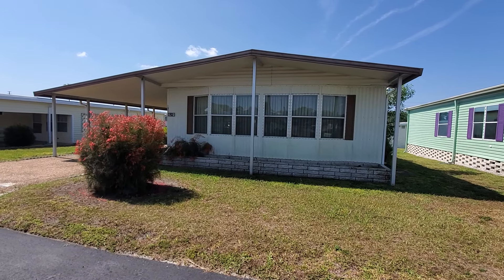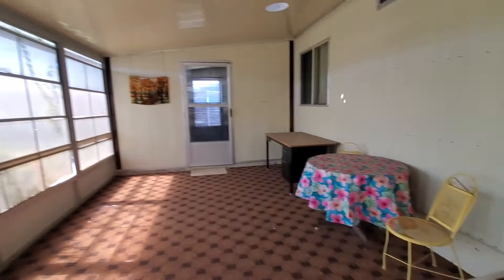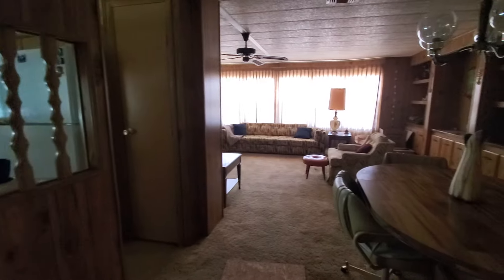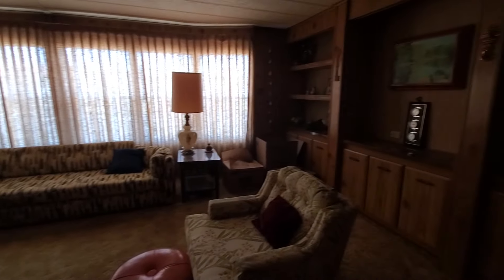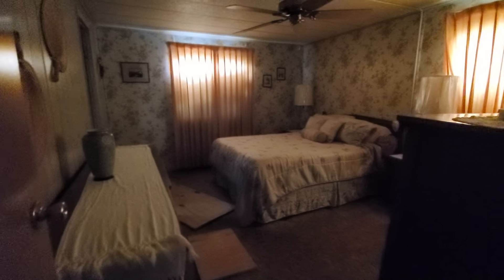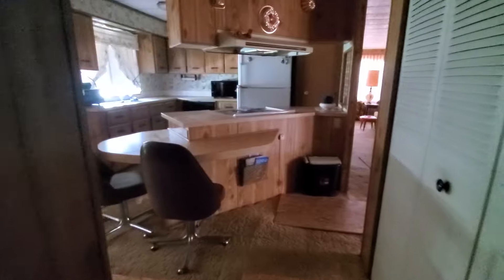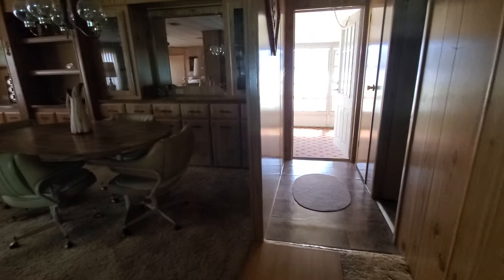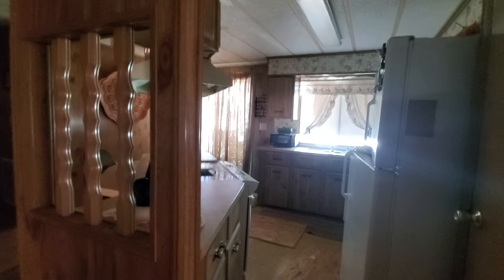WE SOLD: 37832 Madeira Dr, Zephyrhills, FL|Click here, for more.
This home has SOLD! - If you are looking for another home like this one, click here we are happy to assist

$78,500 - 🏡 Welcome to your next renovation adventure! Nestled in the heart of the vibrant 55+ community of Spanish Trails Village in Zephyrhills, Florida, this 1982 doublewide mobile home is a diamond in the rough awaiting transformation. With its original charm and promising potential, this two-bedroom, two-bathroom gem is ready for a creative touch to make it shine.

🛠️ Renovation Opportunity: Calling all DIY enthusiasts and renovation aficionados! This mobile home presents a rare chance to breathe new life into a piece of history. From its spacious layout to its authentic features, every corner is brimming with potential for customization and modernization.

🌴 Prime Location: Located in the sought-after 55+ community of Spanish Trails Village in sunny Zephyrhills, Florida, this mobile home offers more than just a place to live—it offers a lifestyle. Enjoy the perks of community living while still having the freedom of homeownership. Plus, with ownership of the land and a monthly fee of only $95.00, it's an unbeatable value.

🏞️ Endless Possibilities: With two bedrooms, two bathrooms, and a generous living space, this mobile home provides the perfect canvas for your dream retreat. Whether you envision a cozy haven for retirement or a stylish getaway in the Florida sun, the possibilities are limited only by your imagination.

🔑 Key Features:

-1982 doublewide mobile home in Spanish Trails Village
-Two bedrooms, two bathrooms
-Original features awaiting renovation
-Spacious layout with customization potential
-Located in Zephyrhills, Florida, a hub of 55+ community living
-Ownership of land and low monthly fee of $95.00

📞 Schedule Your Viewing Today: Don't miss out on this exceptional opportunity to create your dream home in Spanish Trails Village! Contact Sue Melhorn of Keller Williams Team Duprey at by phone or text to schedule a viewing and unlock the potential of this charming mobile home.

🏝️ Your Dream Home Awaits: Dive into the excitement of renovation and make this vintage mobile home your own slice of paradise. Start your journey to homeownership and community living in Zephyrhills today!